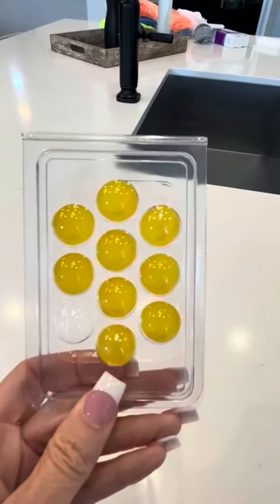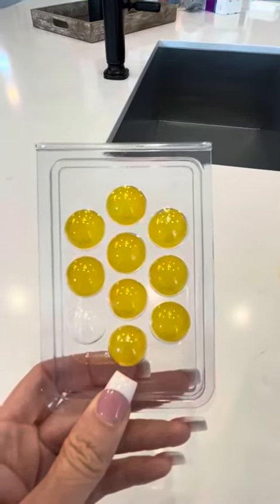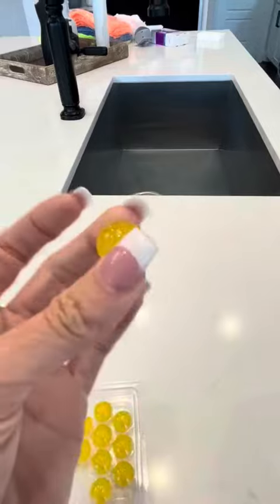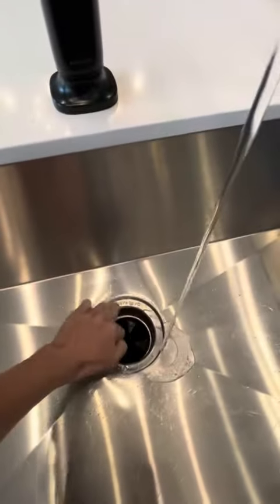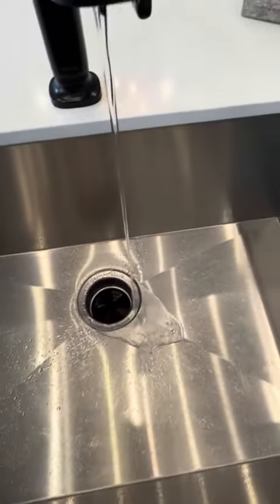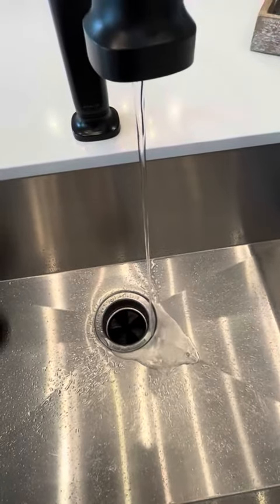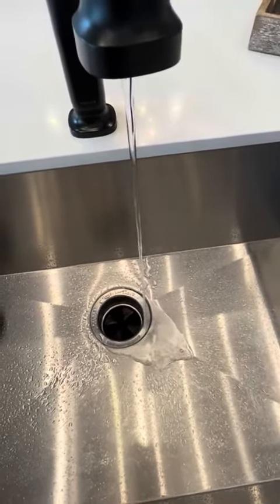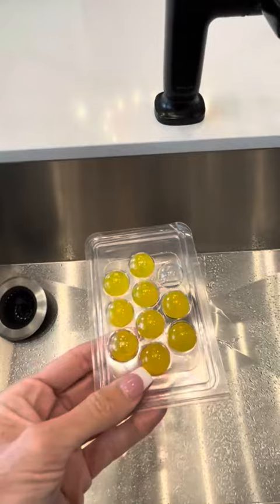Honest Review of Plink Garbage Disposal Cleaner